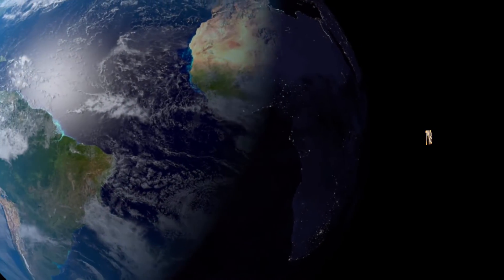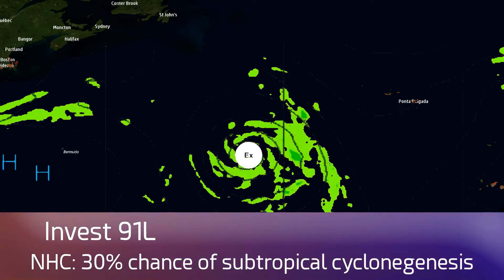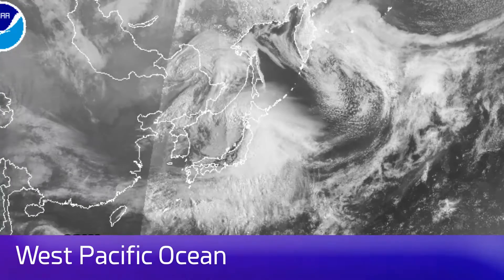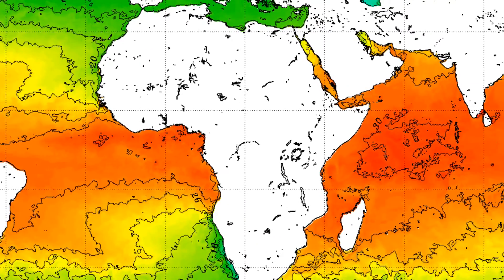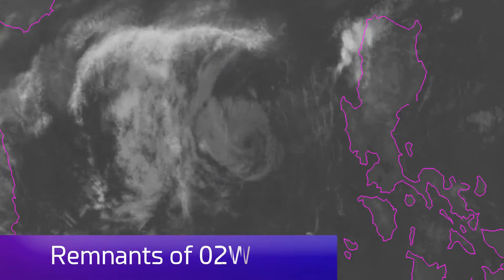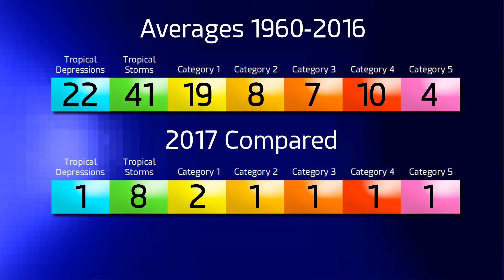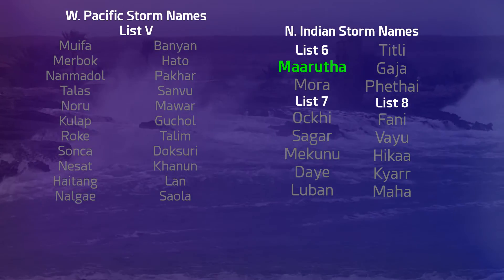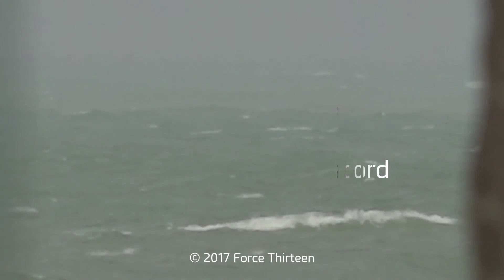Tropical Weather Bulletin - April 18, 2017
Discussing Invest 91L and the remnants of Tropical Depression 02W in the South China Sea.